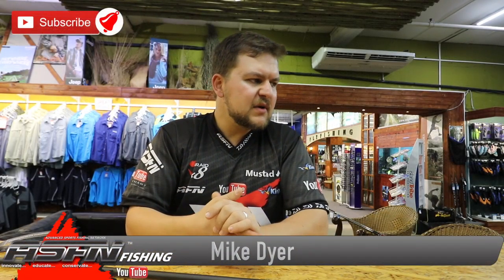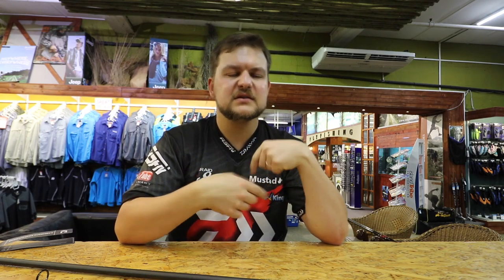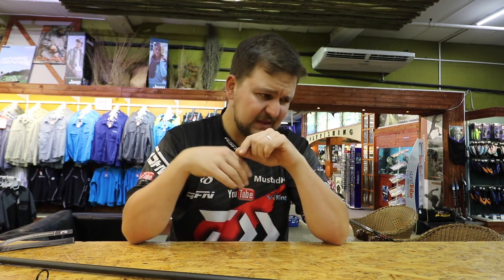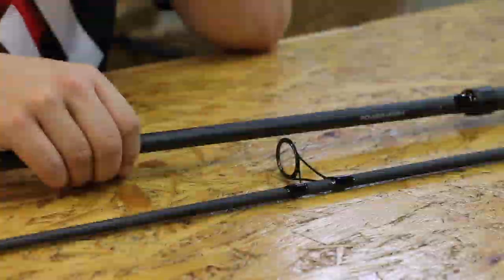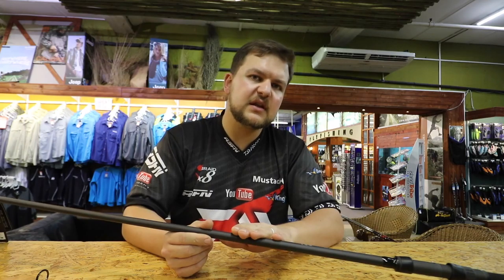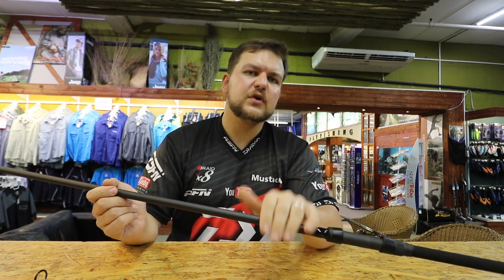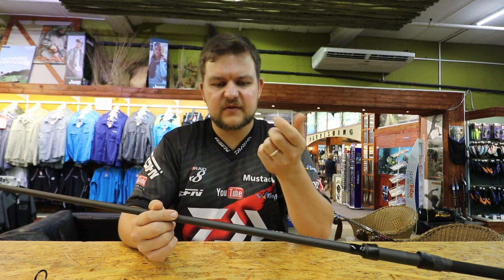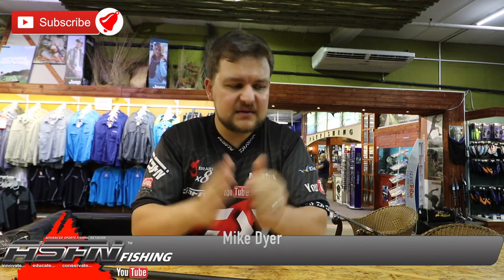Power Mesh Spod Rod - Tackle & Gear [ASFN Fishing]